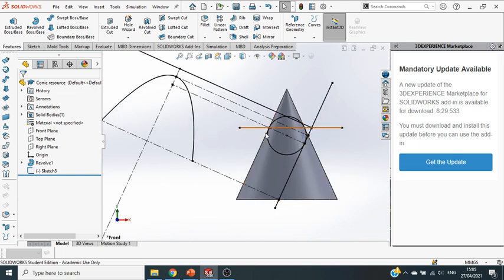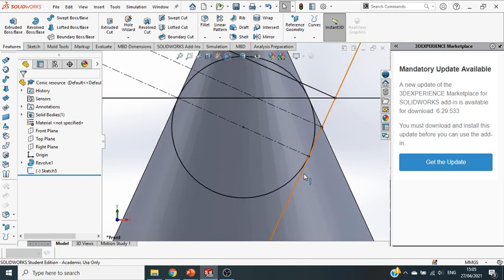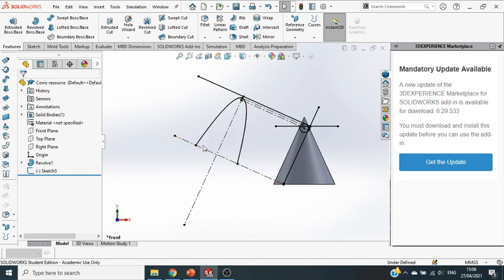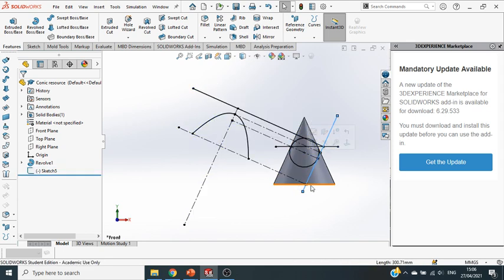Conic Section Model